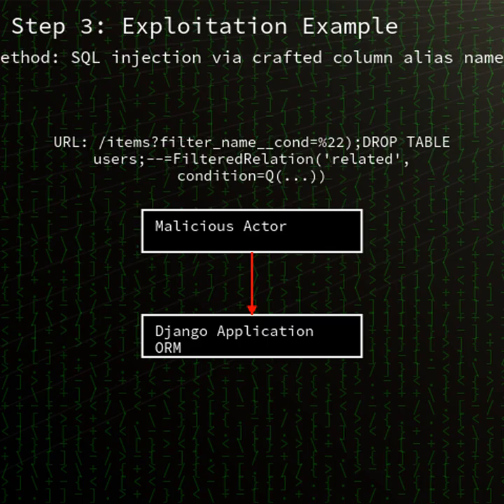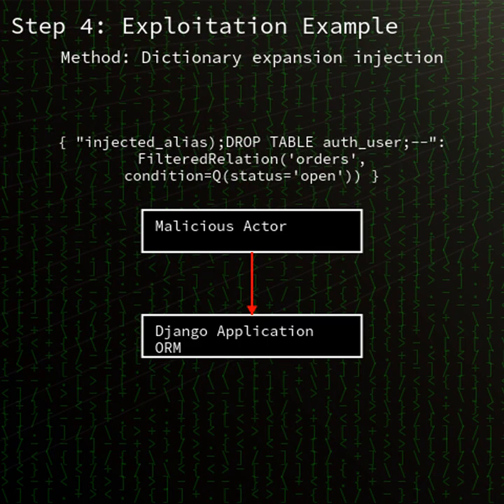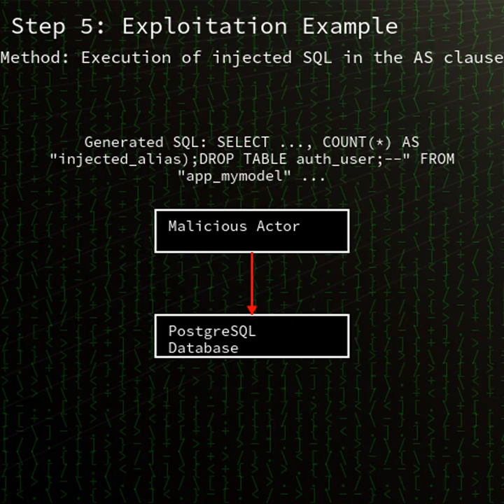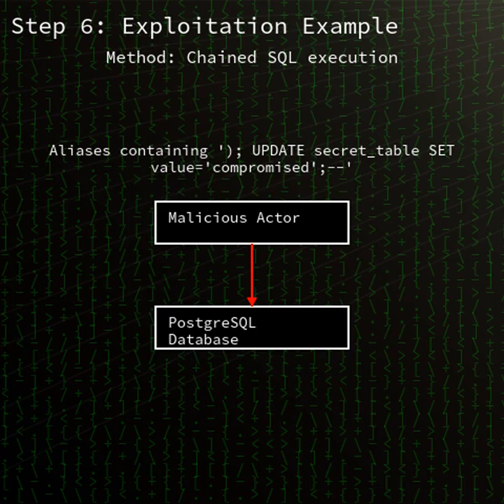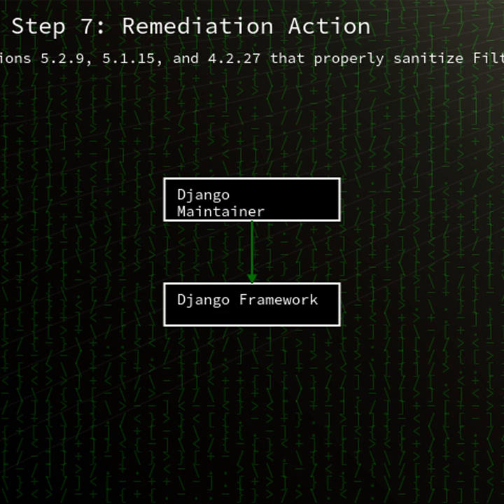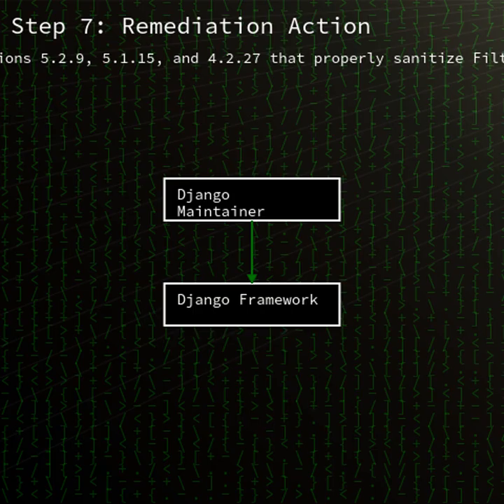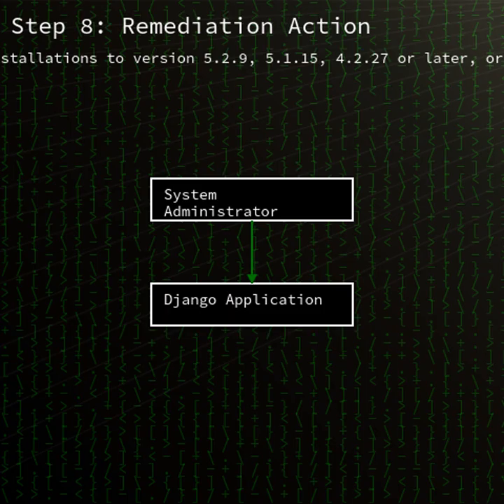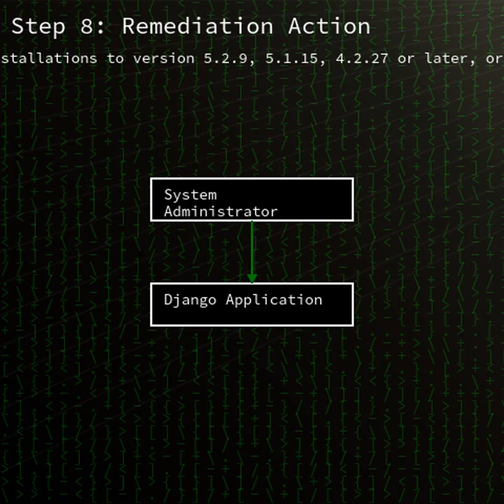Django: SQL injection vulnerability in Django FilteredRelation column aliases (CVE-2025-13372)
A short video explaining the security vulnerability SQL injection vulnerability in Django FilteredRelation column aliases and the associated CVE CVE-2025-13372.

00:00 Summary
00:44 Product details
01:14 Vulnerability type summary
01:36 Details of the vulnerability
02:19 Conclusion